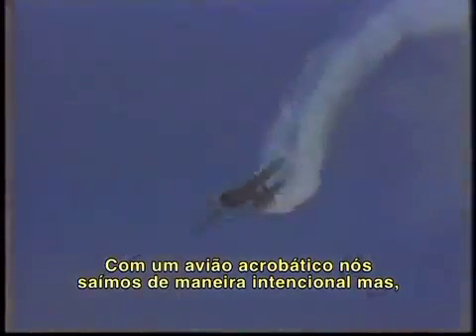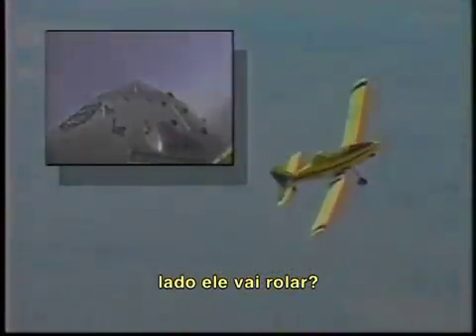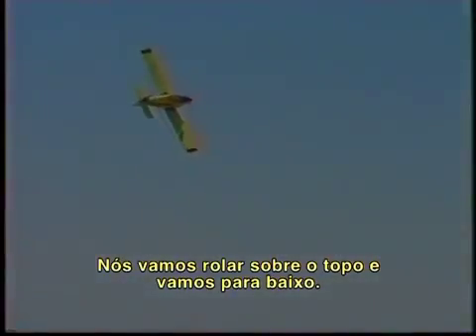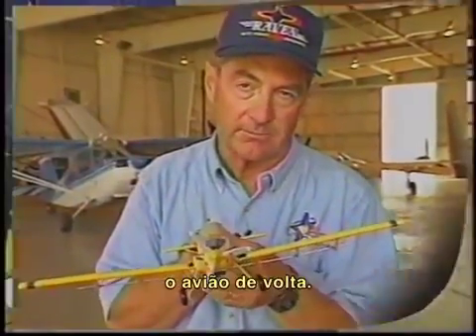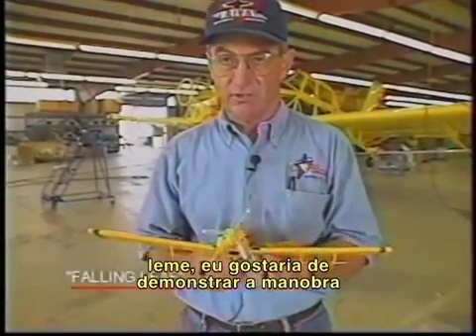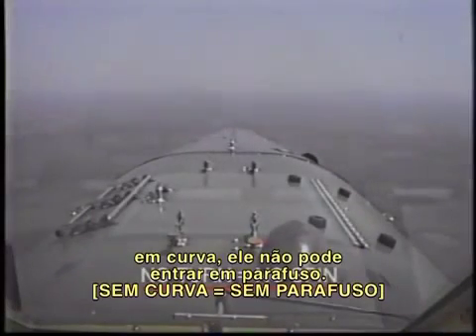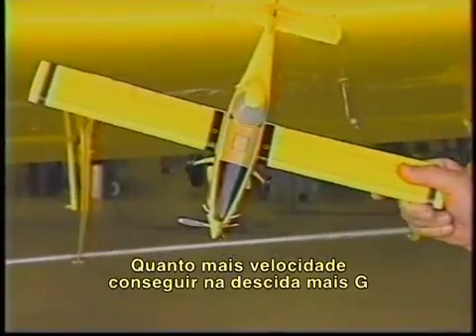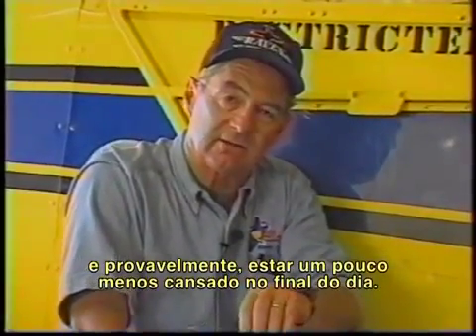Curvas em aeronaves agrícola - Um grande perigo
Aceito doações de equipamentos para demonstração.

Curvas em aeronaves agrícola são muito perigosas devido as condições de trabalho ou pouco conhecimento, neste vídeo podemos ver varias instruções de como sair de alguma situação stol em curvas.